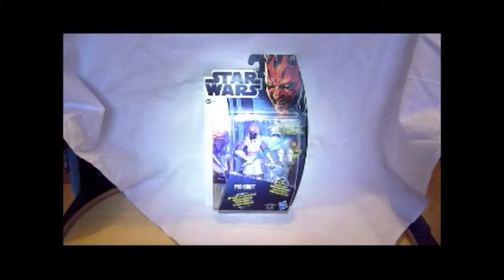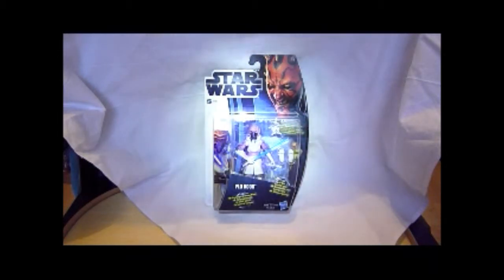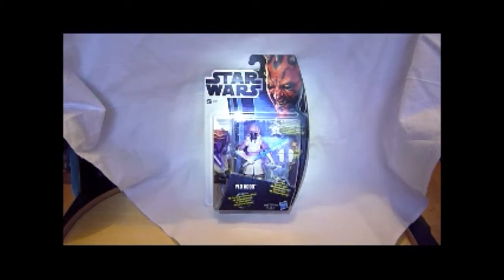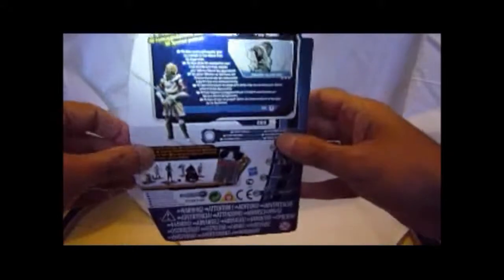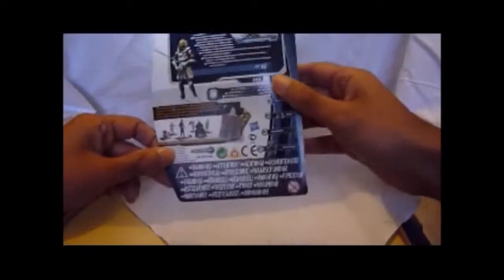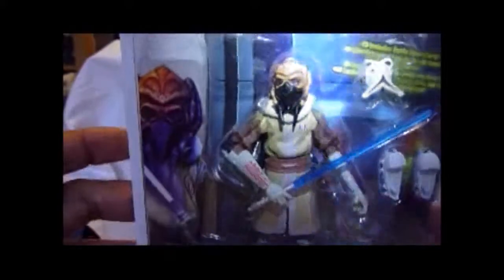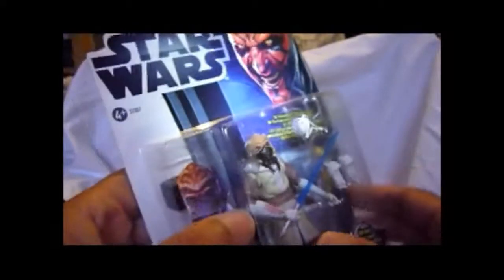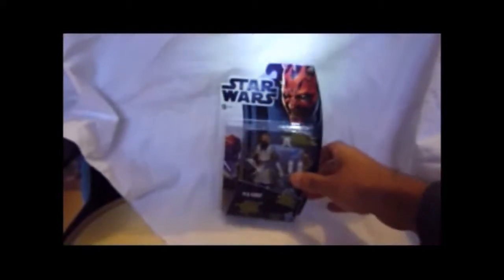PLO KOON-COLD WEATHER GEAR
Clone Wars PLO KOON IN COLD WEATHER GEAR
REVIEW OF THIS CARDED EURO ACTION FIGURE!